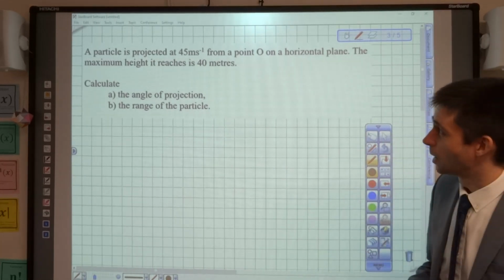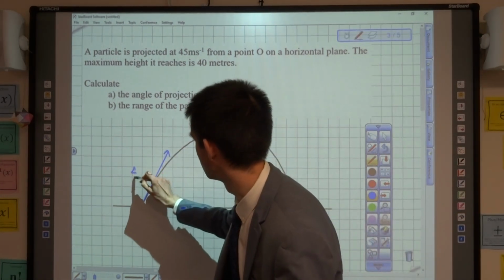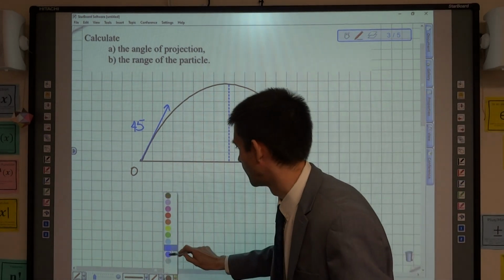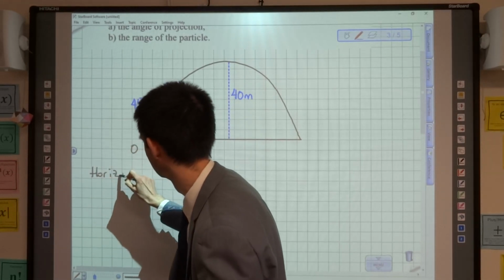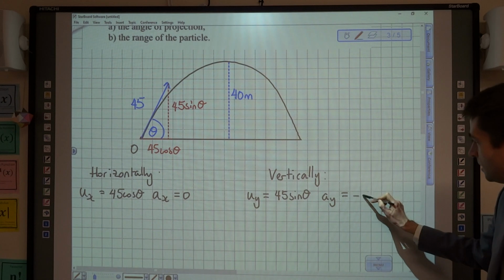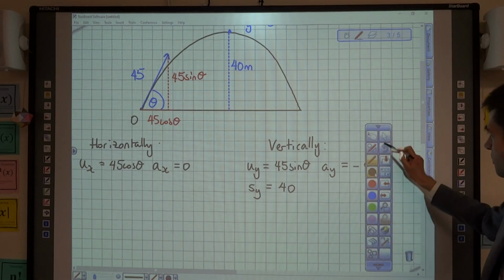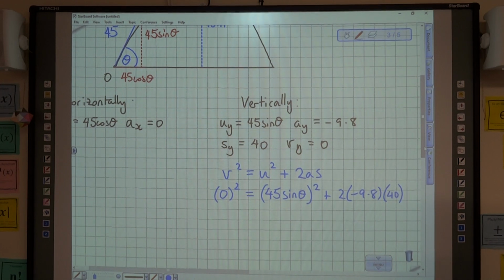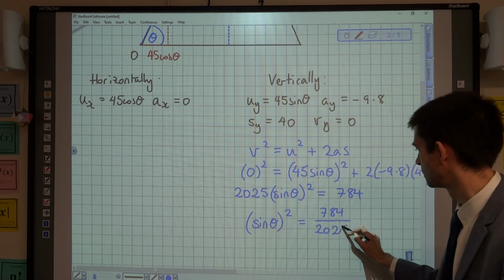How to find the angle of projection of a particle given the maximum height it has reached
In this video, I explain how to find the angle of projection.